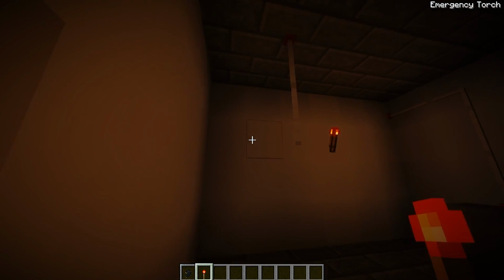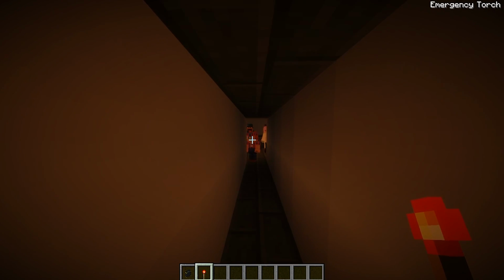Minecraft FNAF 4 - Power Outage (Minecraft Roleplay) Episode 9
Day 9. A storm rolls through the area. Power is lost.

★ Credits ★
TheStoryPainter - Josh A.
Blgman - Requis
Nova - Chica
Joseph Plays - Balloon Boy

Building and Editing by The Painter's Alcove.